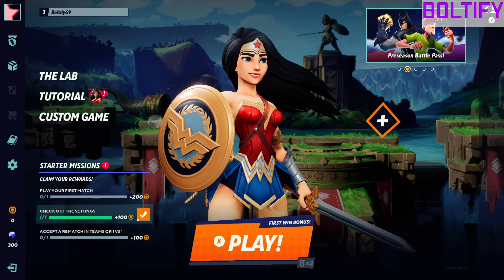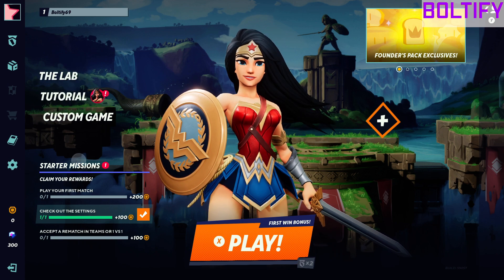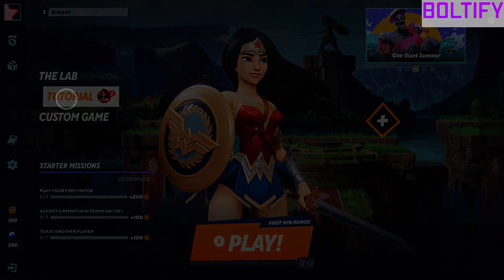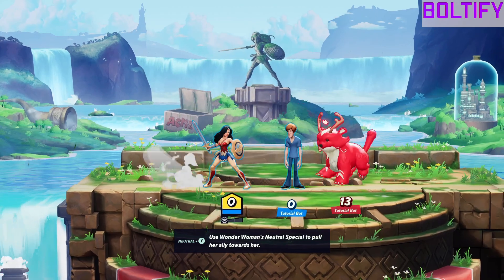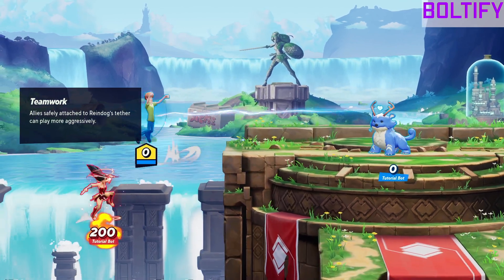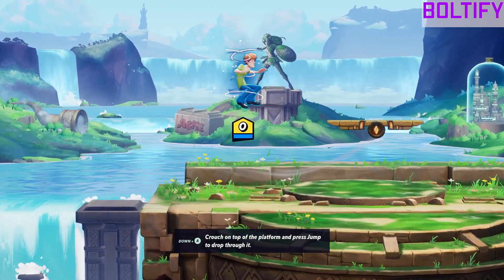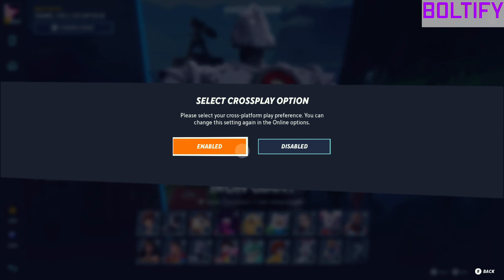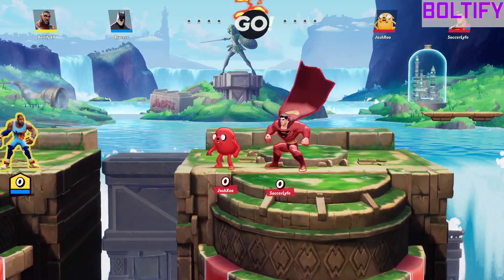First Look At Multiversus!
I hope you all enjoy this Multiversus video!